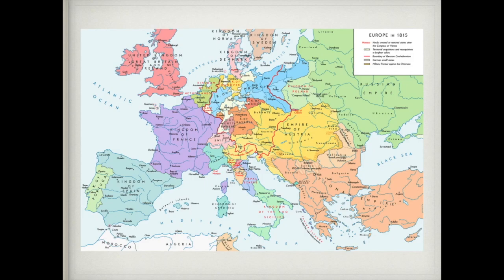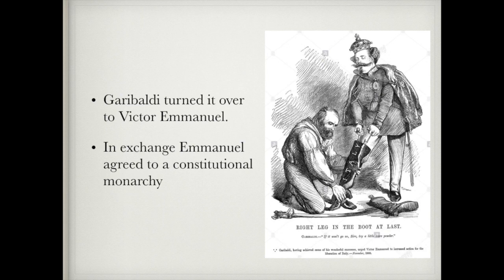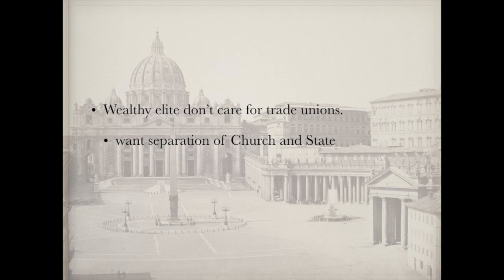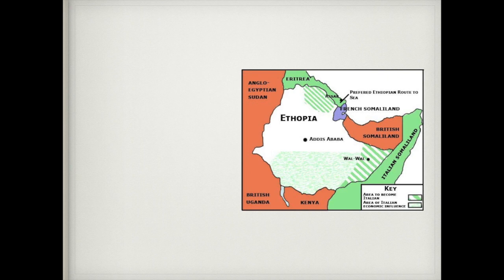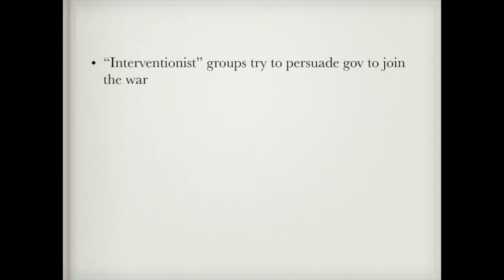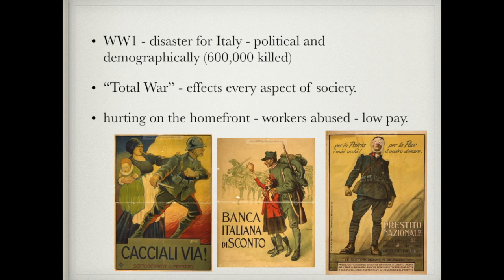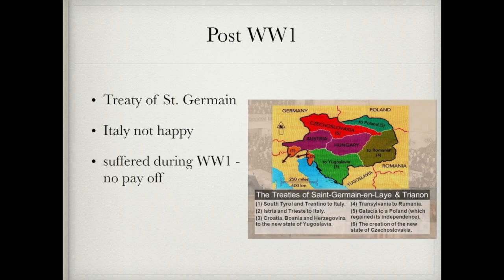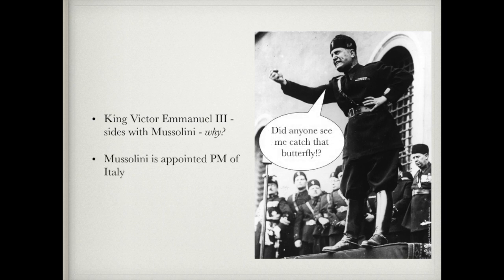Epd. 4. The rise of Fascism in Italy part 1